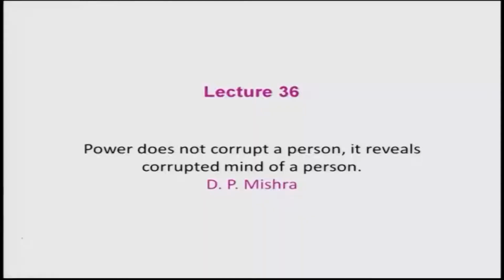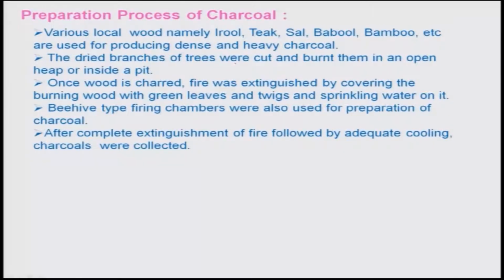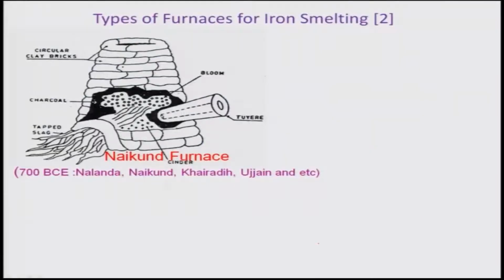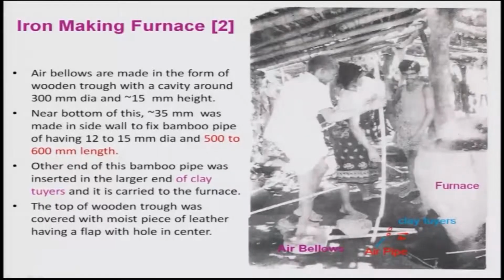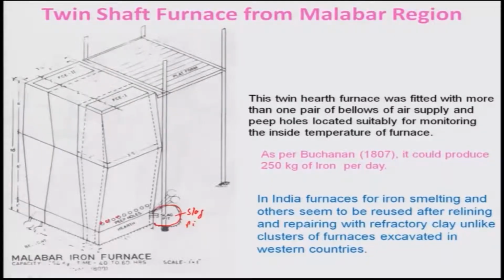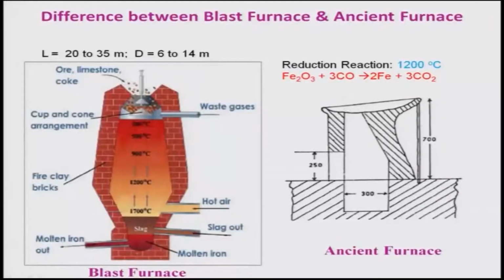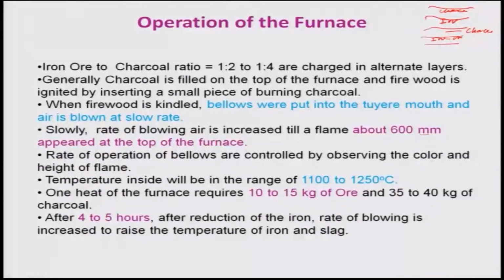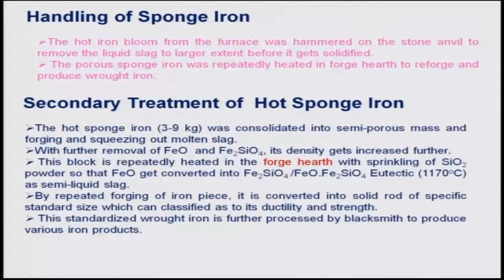Lec 36: Iron smelting process in ancient India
Course Name : Introduction to Ancient Indian Technology